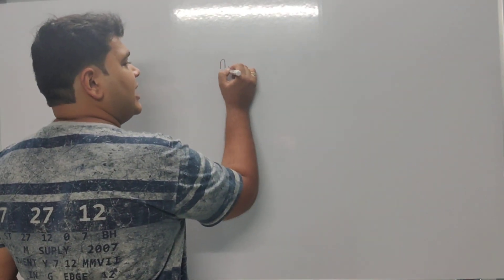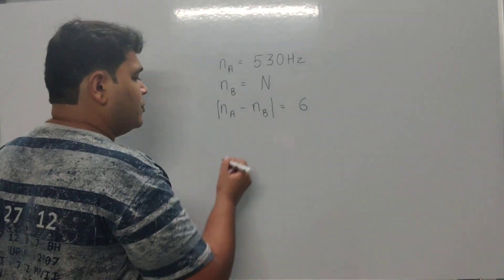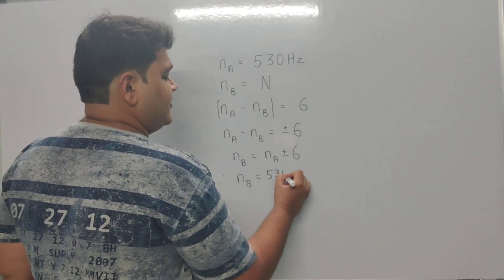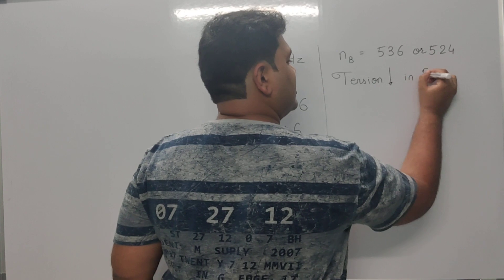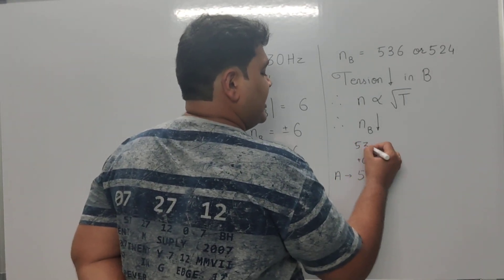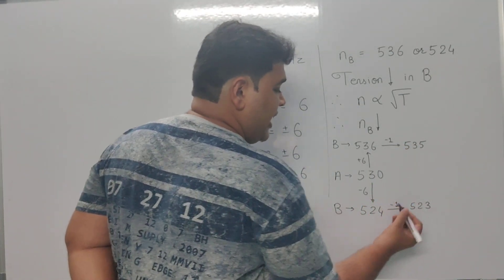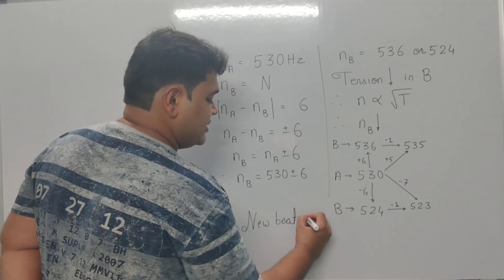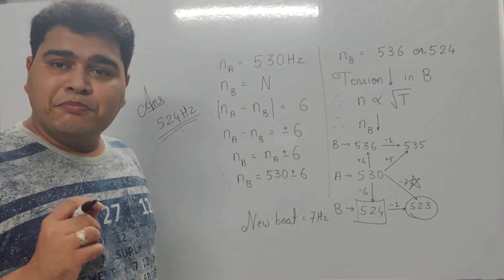In a guitar, two string A and B made of same material are slightly out of: NEET 2020 Paper Solution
In a guitar, two string A and B made of same material are slightly out of tune and produce beats of frequency 6 Hz. When tension in B is slightly decreased, the beat frequency increases to 7 Hz . If the frequency of A is 530 Hz, the original frequency of B will be

1) 523 Hz    2) 524 Hz
3) 536 Hz   4) 537 Hz

NEET 2020 Paper Solution
NEET 2020 Paper Video Solution